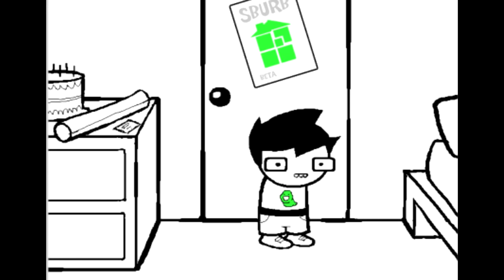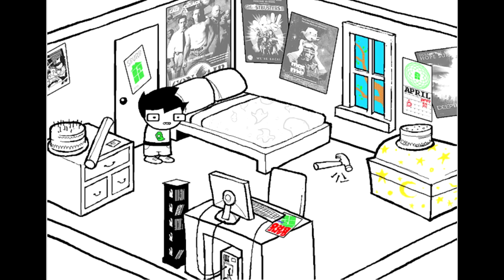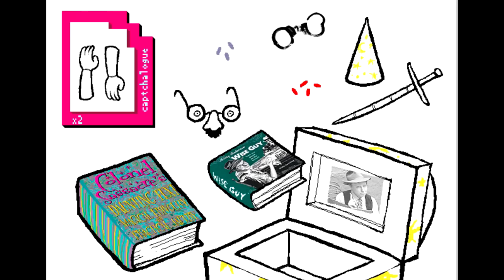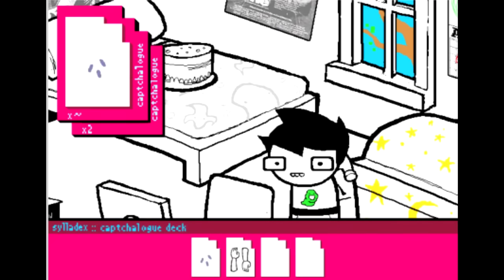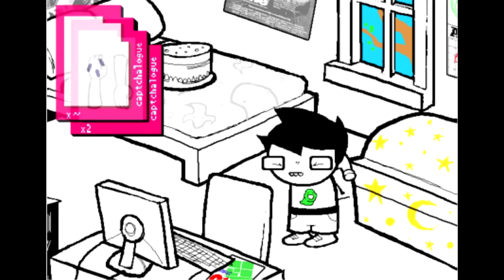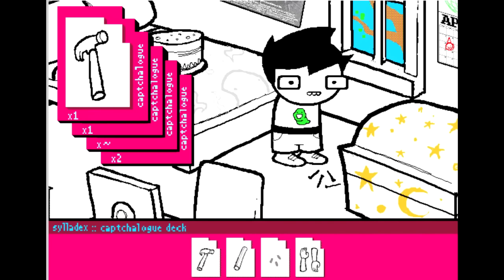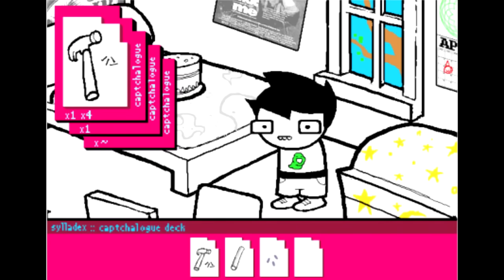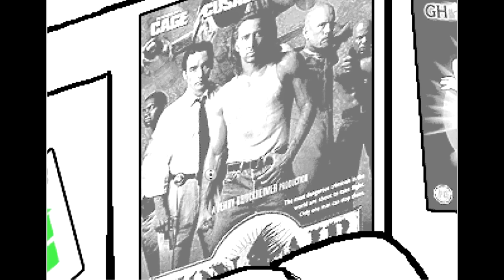Let's Read Homestuck - Act 1 - Part 1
Welcome to Let's Read: Homestuck, a series where we bring to life the experience that is Andrew Hussie's Homestuck!

All images, characters, and dialogue belong to Andrew Hussie. This is a non-profit fan adaptation of his work.

This episode covers pages 001901 to 001920 of the comic.

Music Credits (All songs can be found unless a specific link is given)

Showtime [Original Mix] (Malcolm Brown, Homestuck Vol. 1-4)
Sburban Countdown (Mark Hadley, Homestuck Vol. 1-4)
Aggrieve (Mark Hadley, Homestuck Vol. 1-4)
Harlequin (Mark Hadley, Homestuck Vol. 1-4)